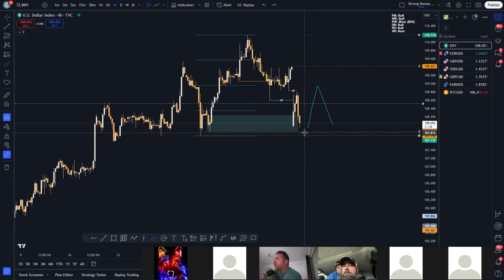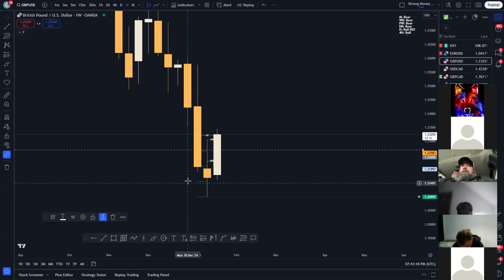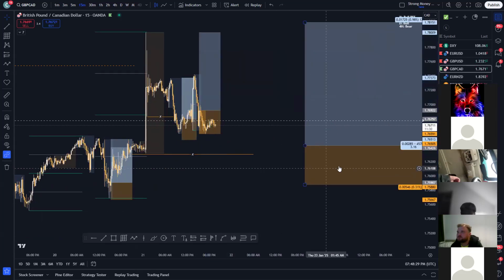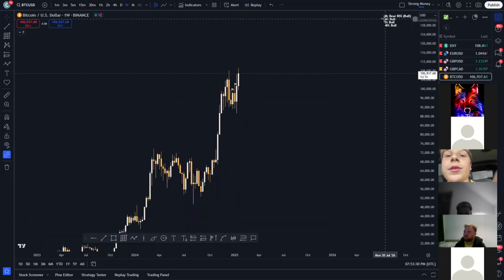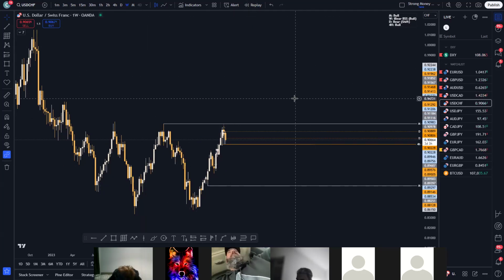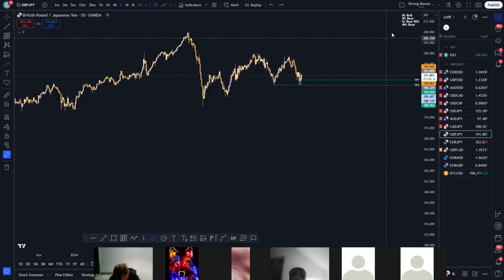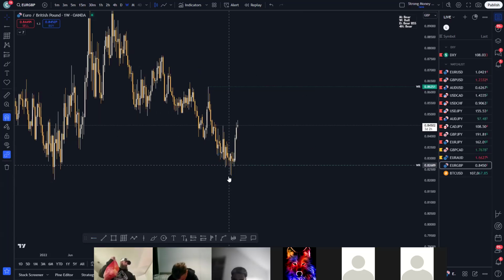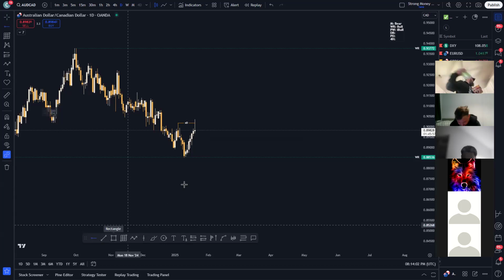Tuesday Catch-Up: Full Market Review & Analysis - 21st January | Strong Money Forex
Our16-Week Bootcamp  Transforms Traders 🚀

Most courses out there are overpriced and offer zero real support?
We've understood this and flipped it on its head.

Our 16-Week Bootcamp Mentorship is here to change the game:

🎯 Weeks 1-4: Live Bootcamp Classes to master liquidity and structure
📝 Weeks 5-8: Build your personalised trading plan with expert coaching
📊 Weeks 9-12: Backtest, review, and refine your strategy with real-time feedback
🏆 Weeks 13-16: Execute your plan and trade like a pro with expert guidance

And when you complete the program, you’ll receive a FREE $25k funded account; we're that confident you'll succeed.

This isn’t just theory – it’s hands-on coaching, a proven strategy, and the personalised guidance you need to succeed.

There are only 10 spaces in each induction so be quick!

Let’s make this your breakthrough moment. 🌟

✅ Important Links:

👉 If you are looking for a Fantastic Prop Firm then look no further.